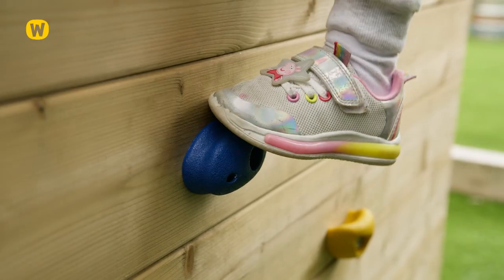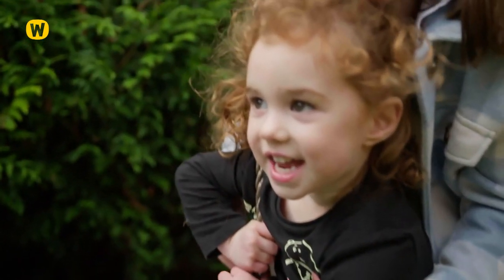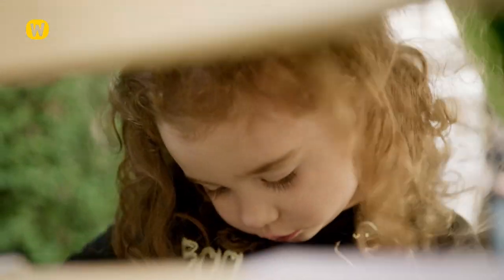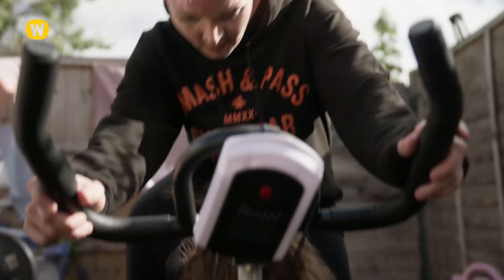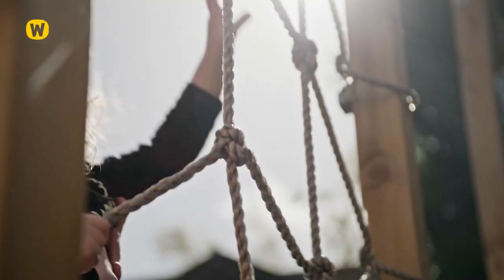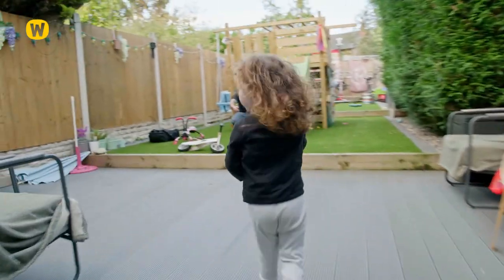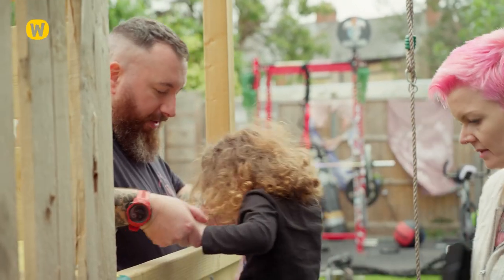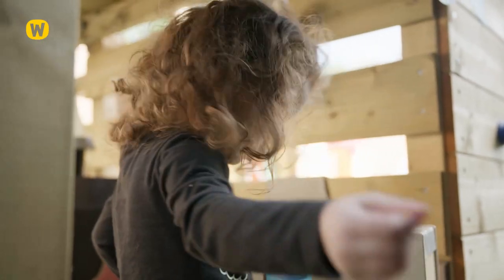Garden climbing frames for active kids | Wickey Stories | The Sporty Ones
The Eade-Wicks family has lots of fun with their own garden climbing frame.

Explore our climbing frames and find the perfect one for your family!

Every family has different needs that are as unique as they are. Here we introduce you to the Eade-Wicks family and their very individual adventures with our kids' climbing frame. It is important to the parents that the children can move freely and really let off steam. And so, without further ado, they built one of our wooden climbing frames in their garden. Together with a camera team, we were able to accompany the family in their everyday life and share their honest feedback with you. See for yourself!